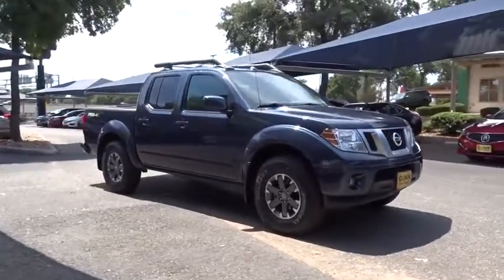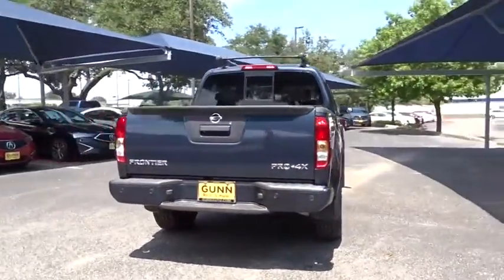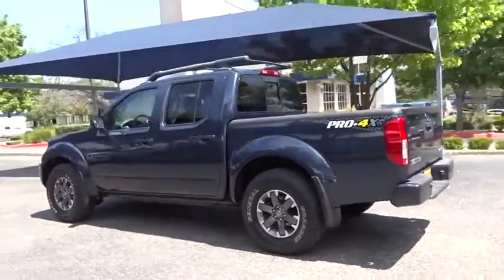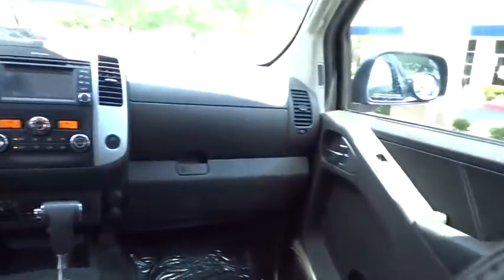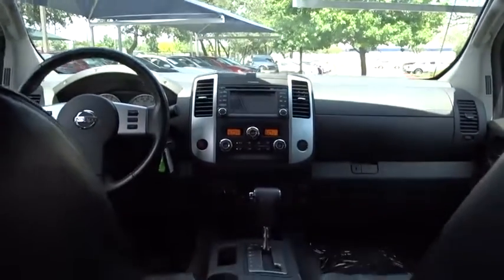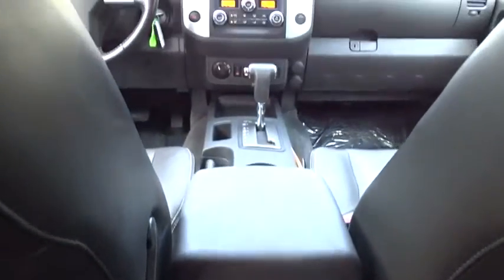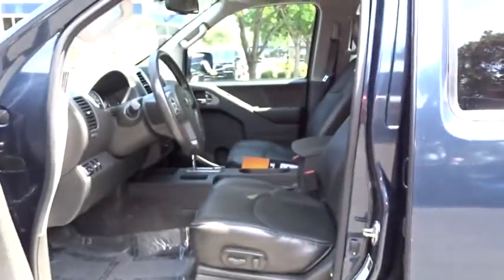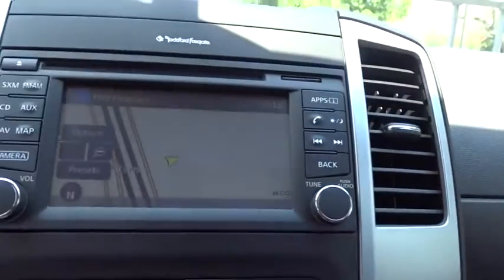2016 Nissan Frontier San Antonio, Austin, Houston, Dallas, Boerne, TX AW9724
2016 Nissan Frontier

Gunn Acura
11911 IH 10 W

RECENT ARRIVAL!! GUNN QUALITY INSPECTED!! PRO TRIM!! NICELY EQUIPPED!! CLEAN CARFAX!! MARKET SHOPPED FOR EASY PURCHASE!! HURRY WON'T LAST!!CARFAX One-Owner. Clean CARFAX.arctic blue metallic 2016 Nissan Frontier PRO 5-Speed Automatic with Overdrive 4WD 4.0L V6 DOHC PRO